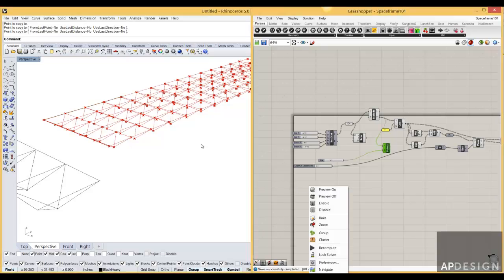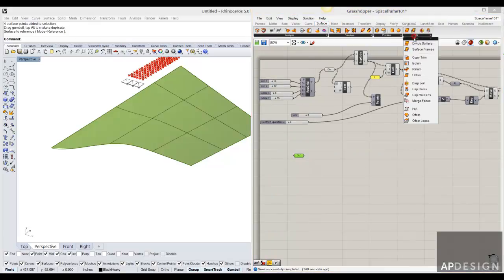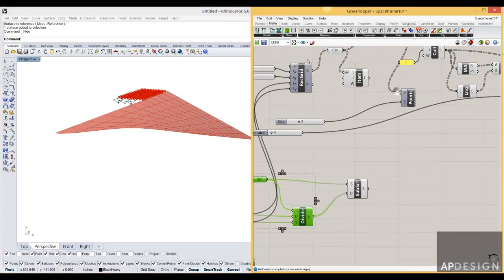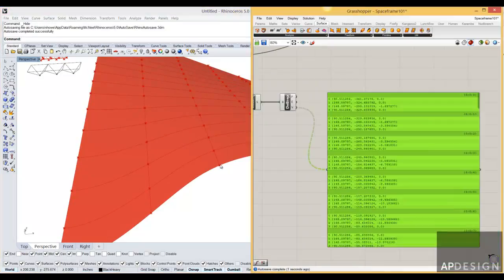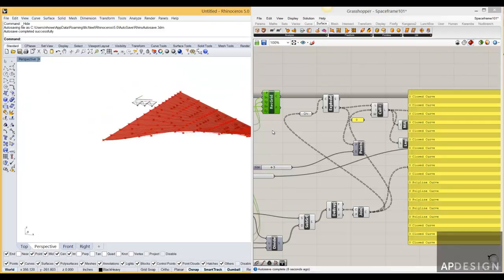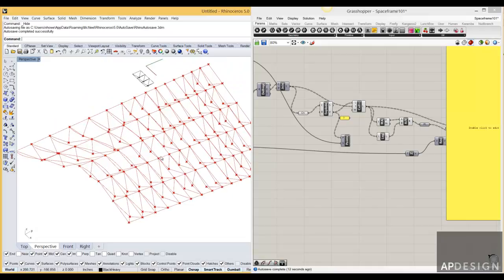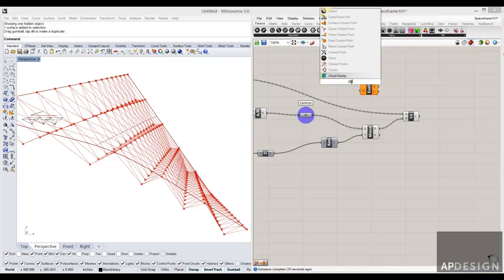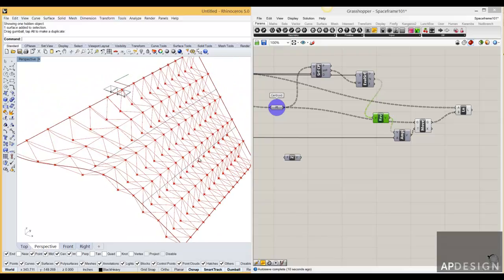Spaceframe201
Spaceframe on Custom Surface